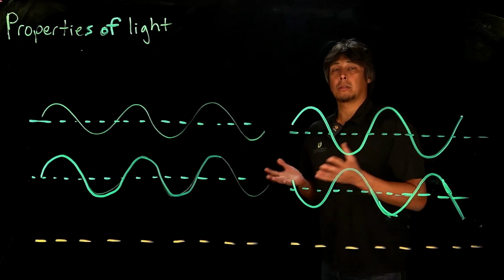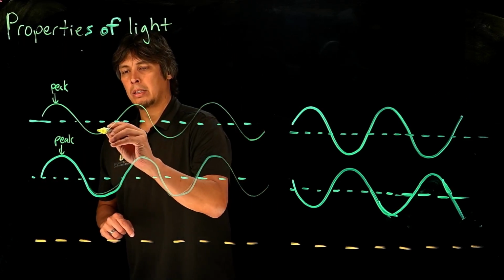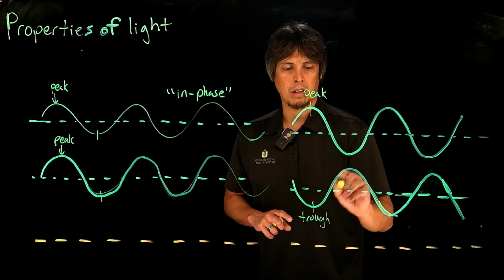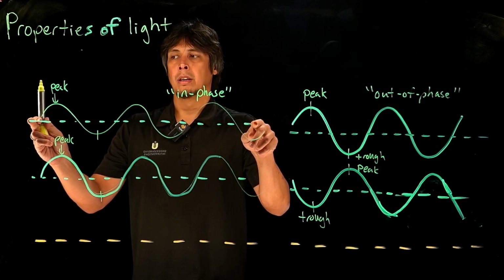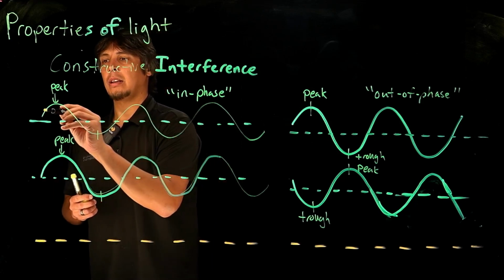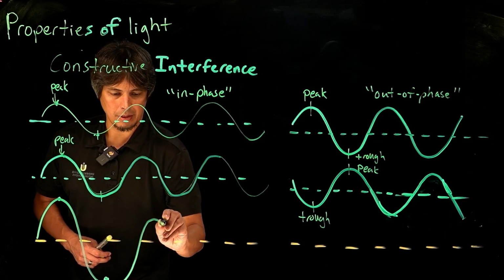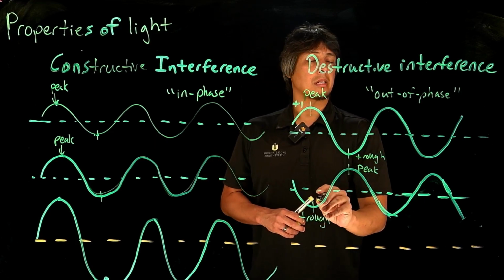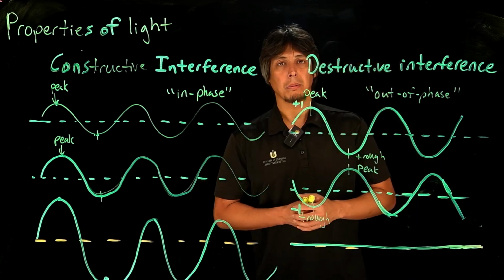Video 1.5 - Interference